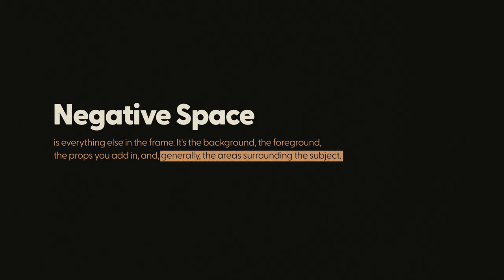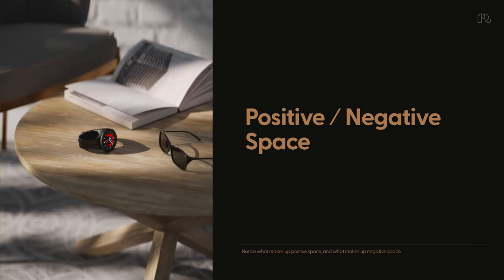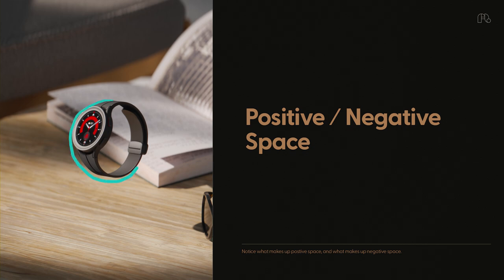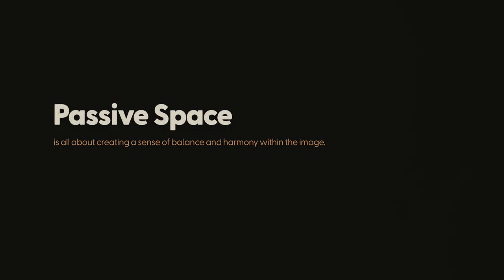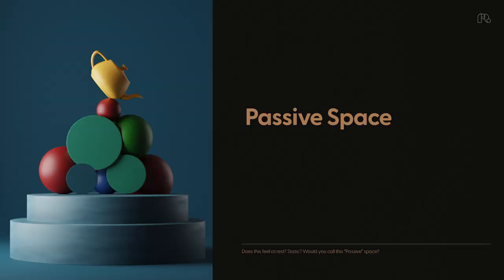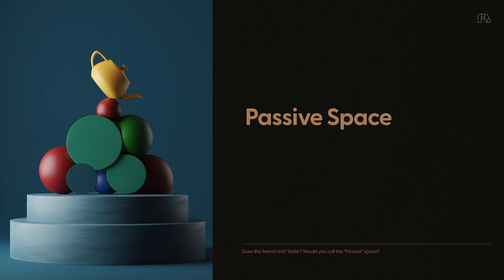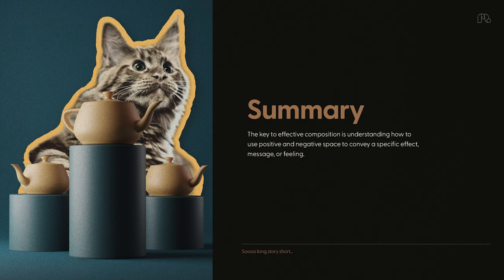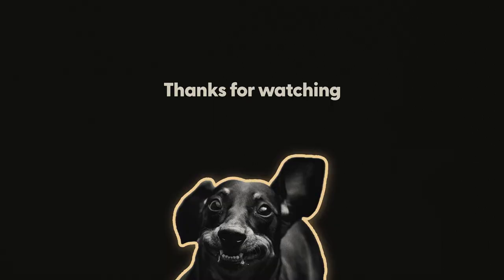Master Composition Slowly, Start With This.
Start improving your composition whether you're in photography, 3D, or photographer looking to get into 3D. This will be a series of videos as a part of the soft launch of Premium! Head to my website for details.

The first 4 lessons will be released here for free on YouTube. Lessons afterward will be available exclusively on my